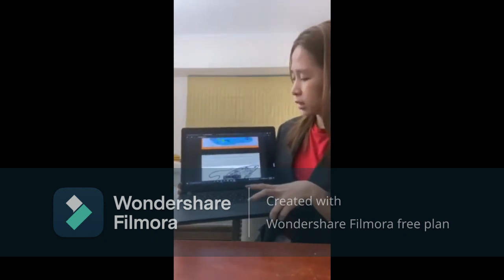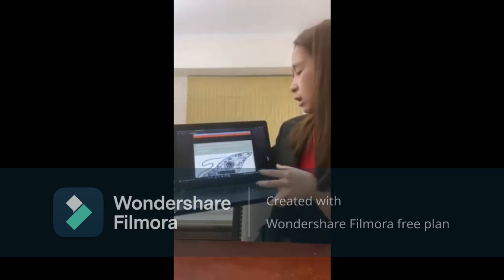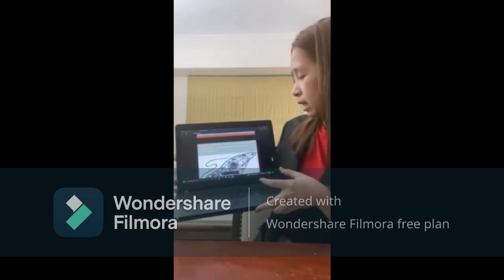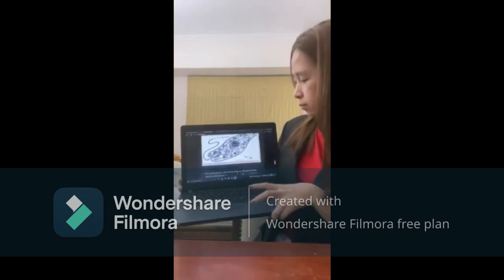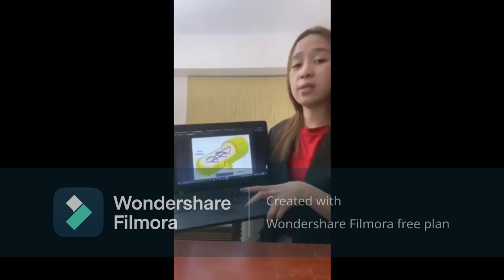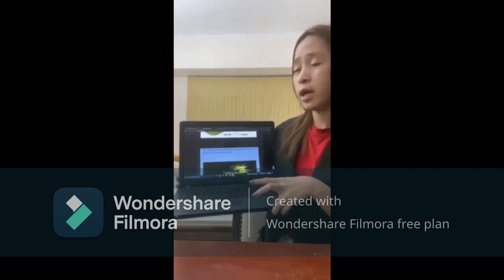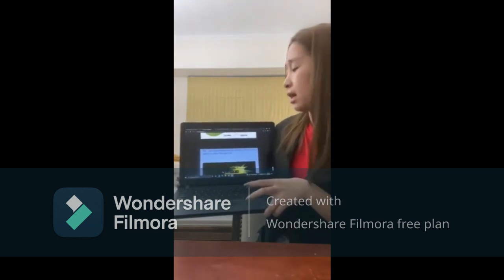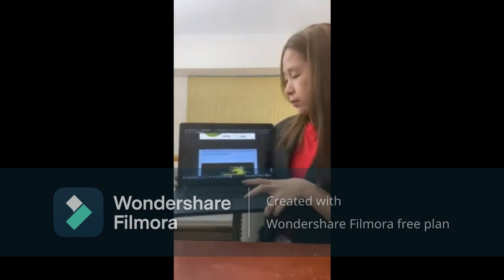Parts of the Cell